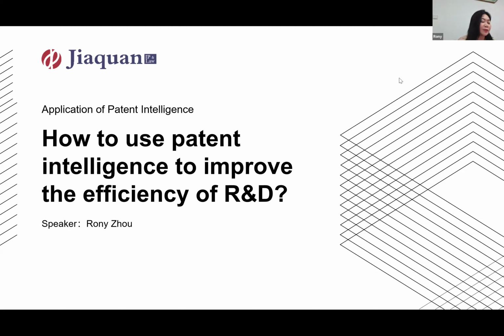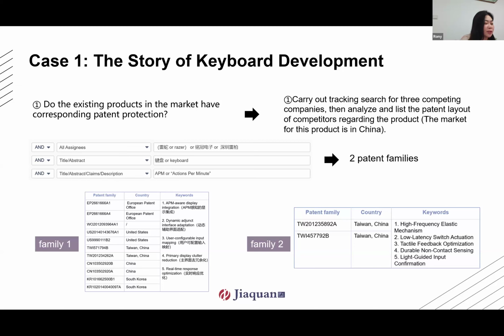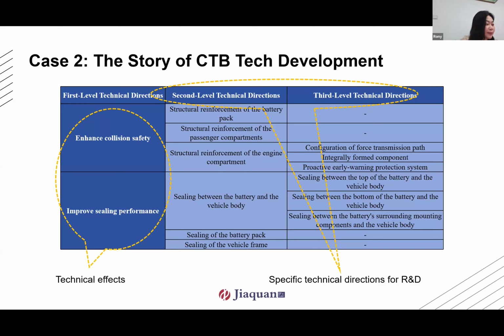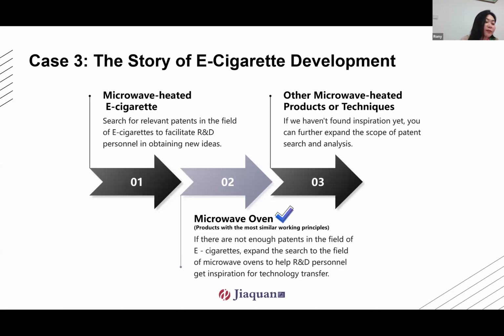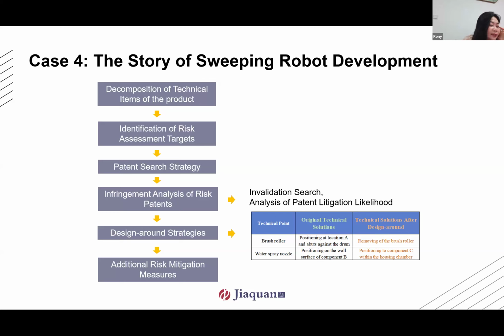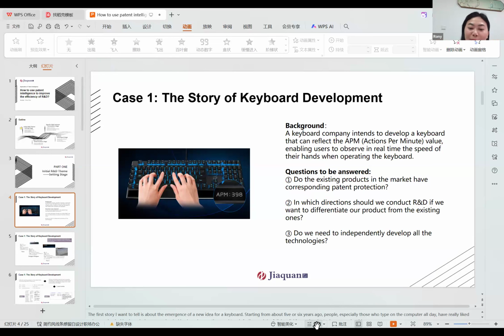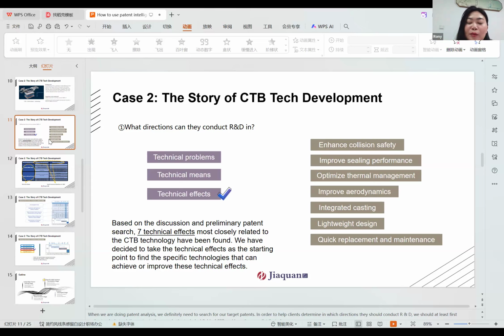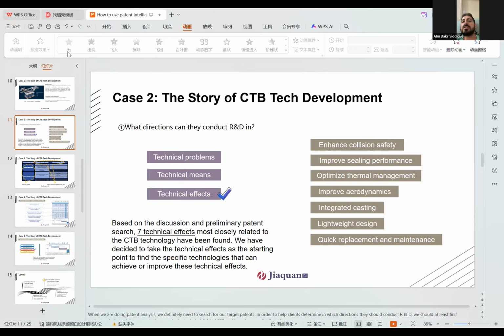How yo use patent intelligence to improve the efficiency of R&D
In today’s highly competitive market, research and development (R&D) remains the core engine of innovation. However, with high investment, long cycles, and increasing risks, how can companies make smarter R&D decisions?

In our recent seminar, IP lawyer Zhou Chong drew on her extensive hands-on experience to demonstrate the strategic value of patent intelligence analysis. She emphasized that:

Patent analysis is not about piling up data; it’s a strategic map that helps companies visualize technology trends, assess competition, identify innovation opportunities, and manage risk proactively.

Through real-world case studies, the seminar provided concrete insights into how companies can leverage patent analytics to:
 • Define R&D direction and avoid redundant efforts
 • Identify whitespace and seize emerging innovation opportunities
 • Anticipate competitor moves and secure early IP positioning
 • Detect potential infringement risks and design mitigation strategies

📈 These practical examples gave participants a clearer understanding and actionable ideas on how to enhance R&D efficiency through strategic patent use.
In fast-evolving sectors such as AI, biotech, and clean energy, patent intelligence has become an indispensable part of R&D decision-making.